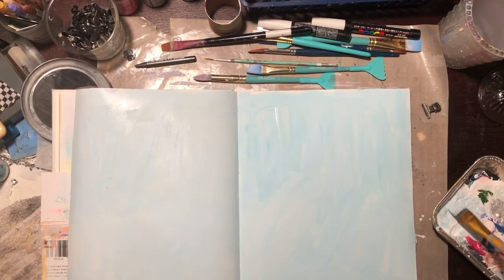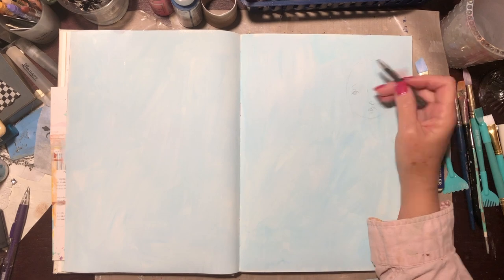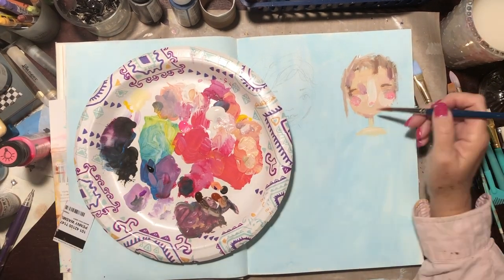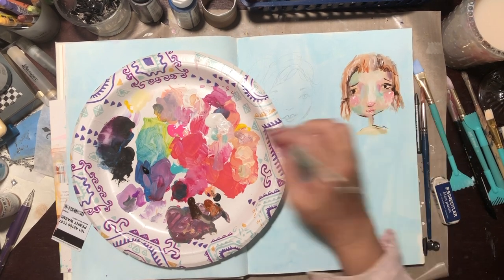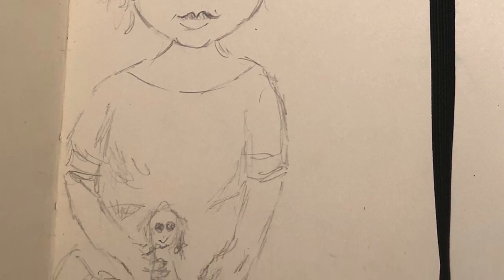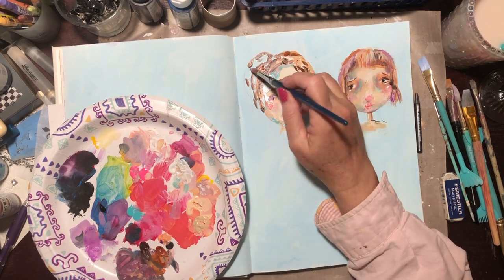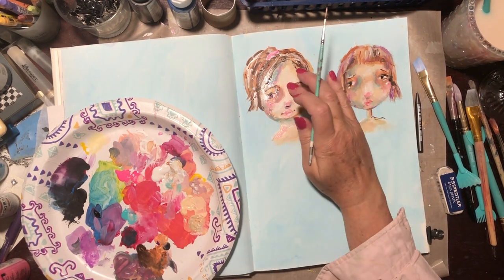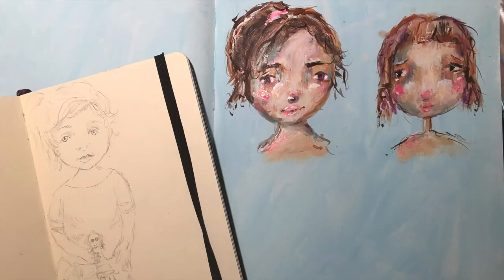Creating Whimsical Girls - Pt 1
Part 2 to follow SOON
MATERIALS USED IN THIS VIDEO:

Liquitex White Gesso
White Sharpie (water based!) Pen
Golden Fluid Acrylic (black)

GEAR USED TO MAKE THIS VIDEO:
Mic Tripod Boom Stand
Phone holder for mic stand
Ring Light